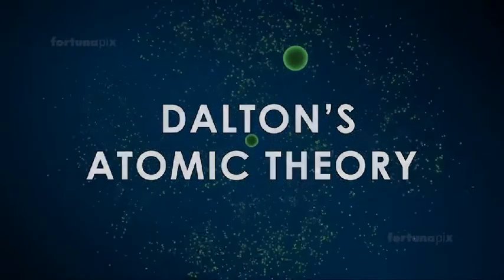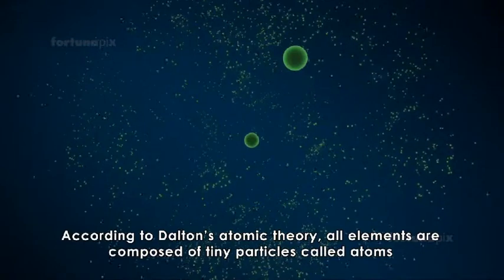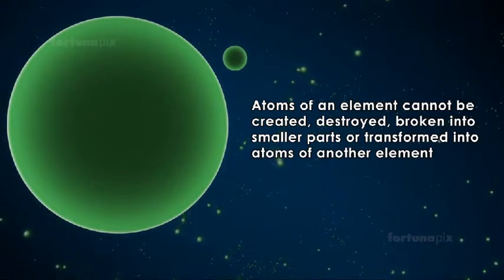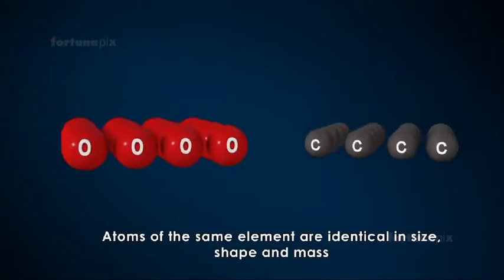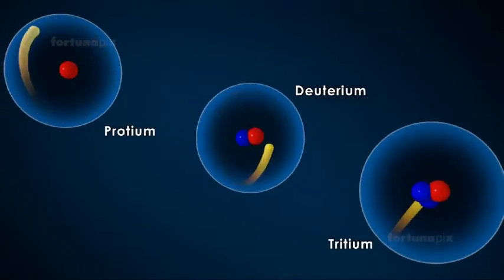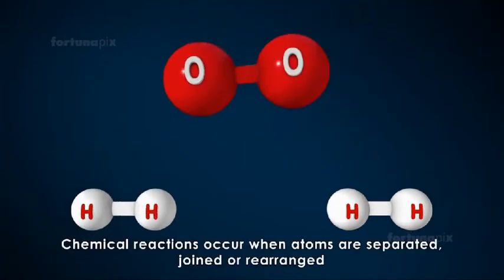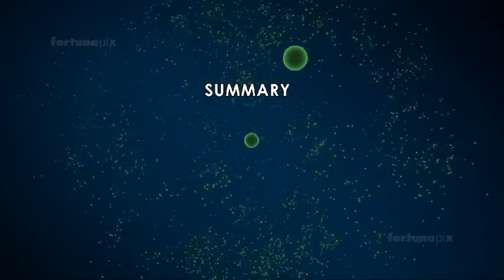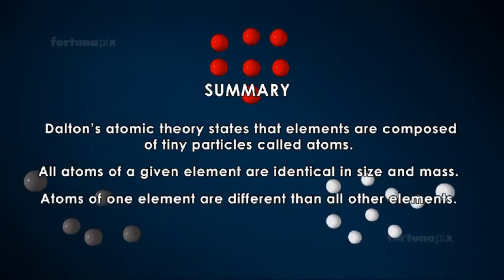Class 11 Classification of elements and periodicity in properties part 8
here we will learn the concept of the atomic theory given by dalton